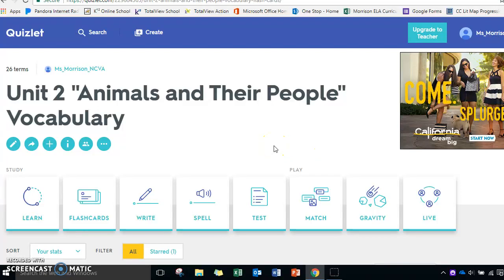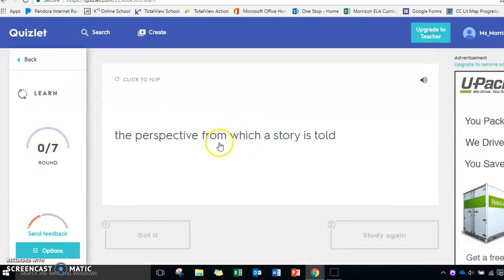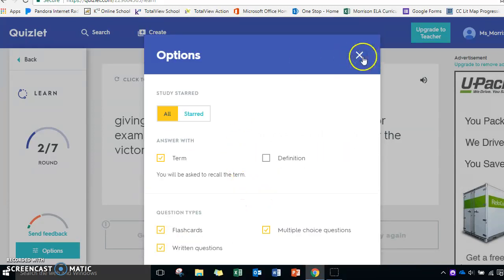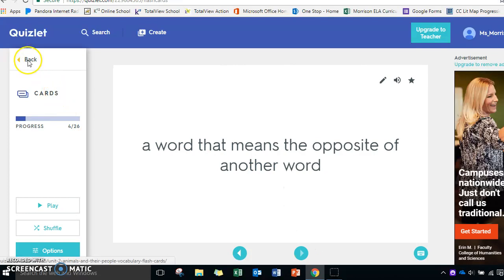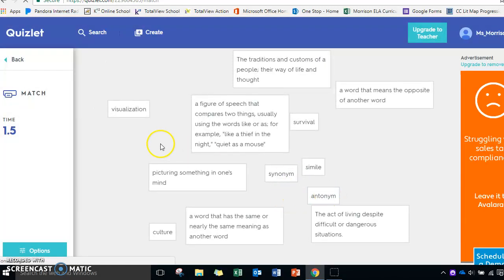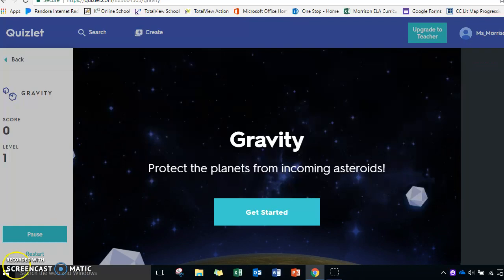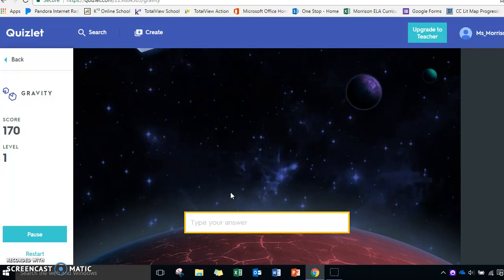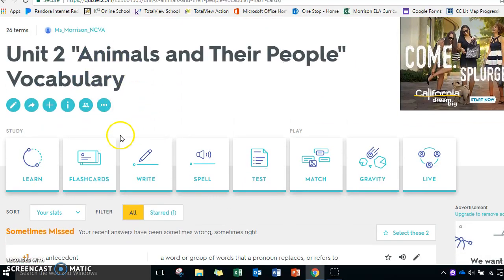Quizlet Student Tutorial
A brief overview of the different practice activities on Quizlet.